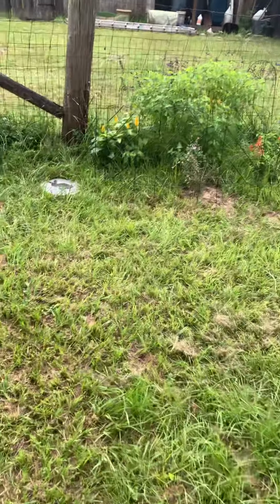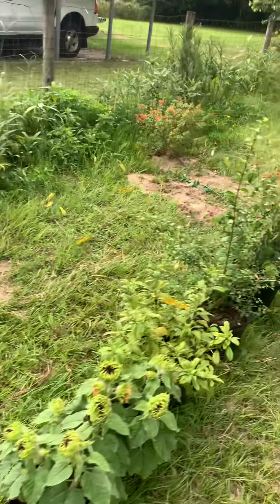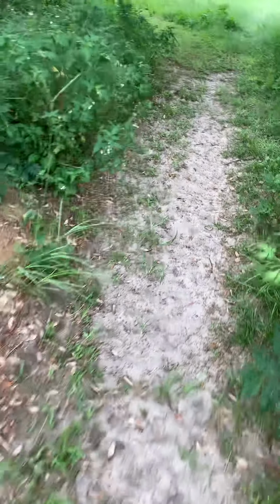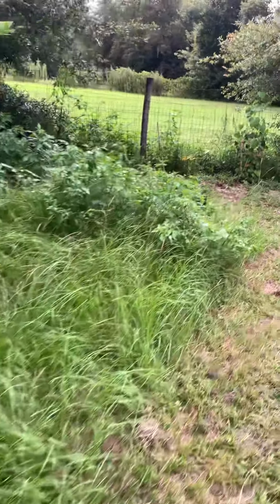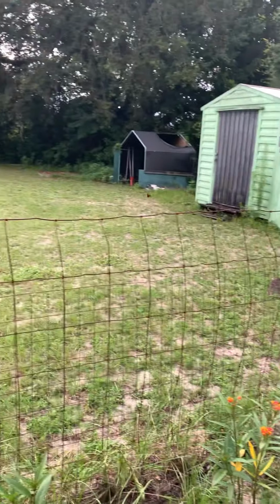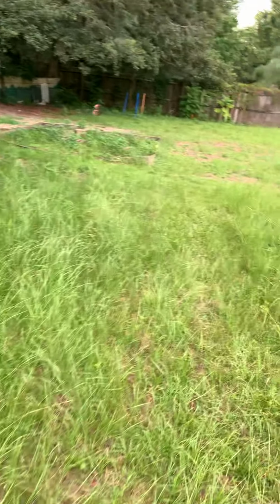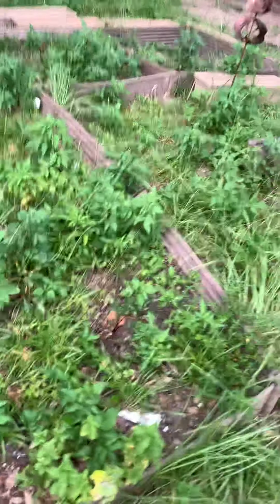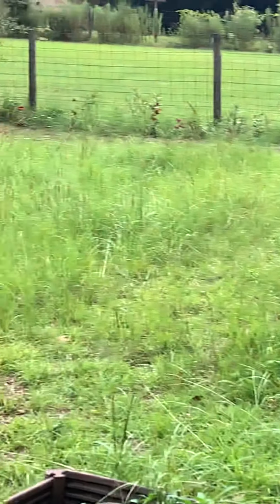My Yard & Butterfly Gardens Part 5